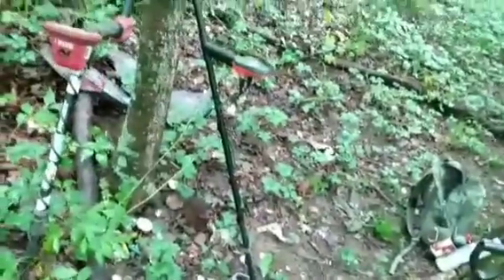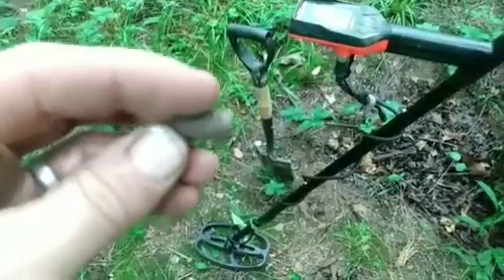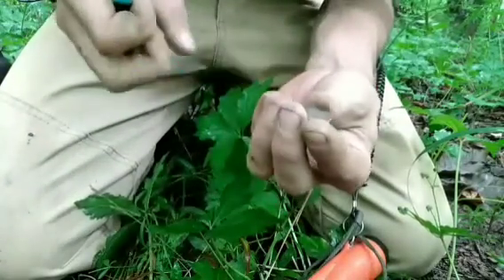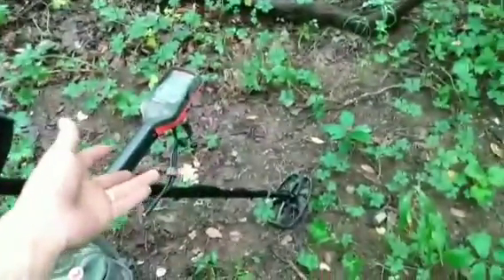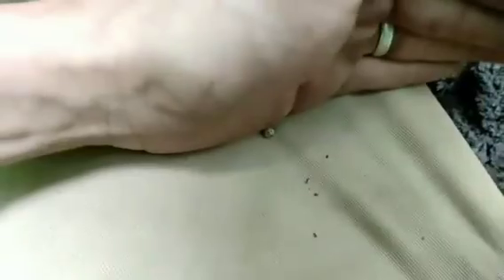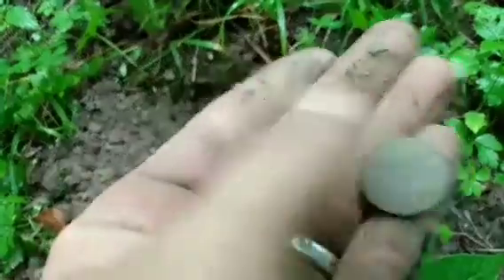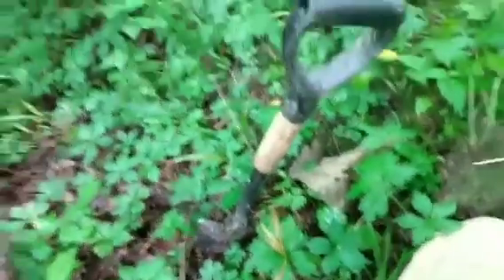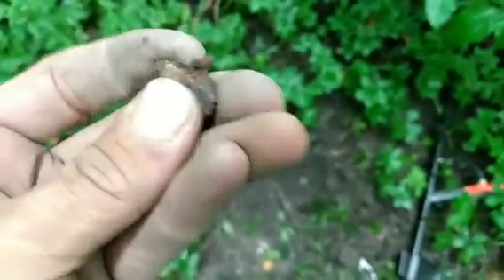Hunting old cellar holes with the Quest X10 pro and Vanquish 540💪🇺🇸🍀💯